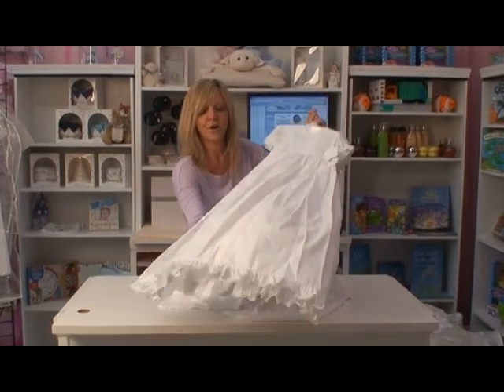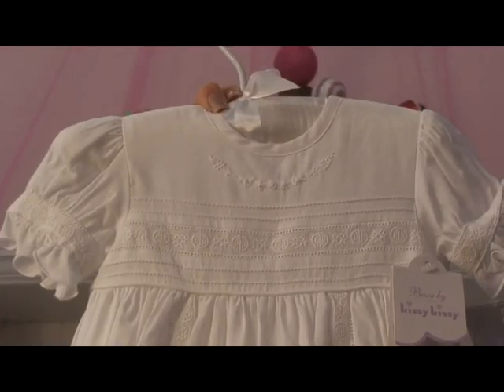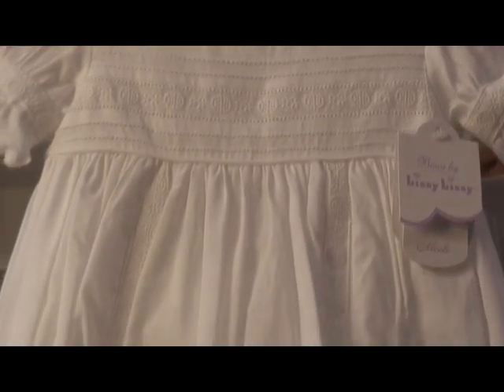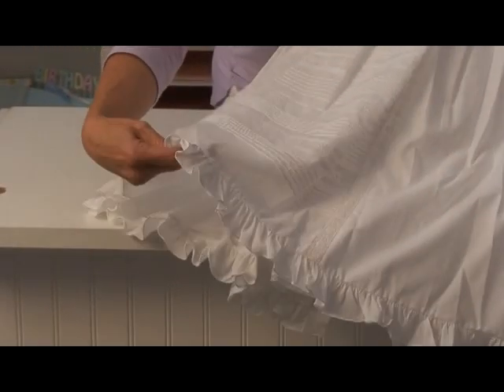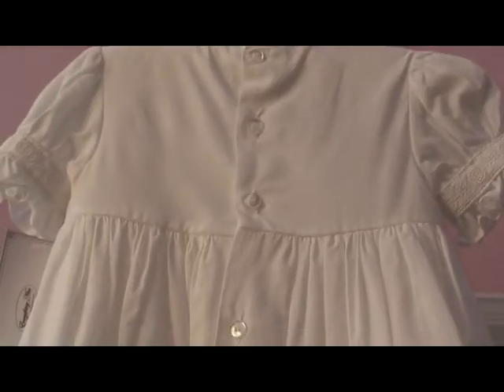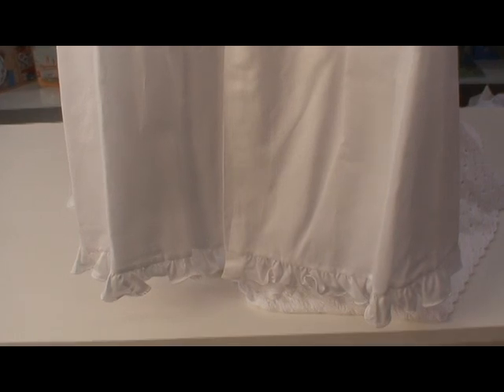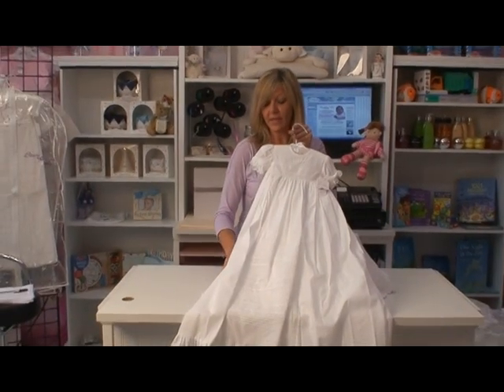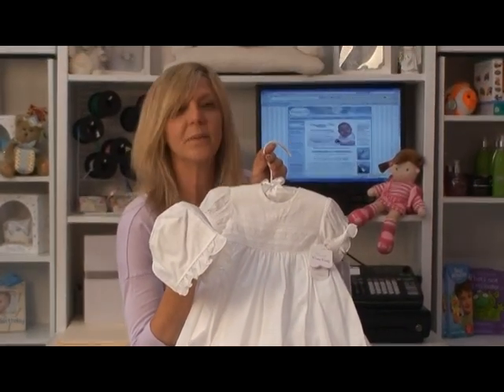A Girls Christening Gown Fine White Cotton Extra-long Heirloom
Luxurious All Cotton Gowns.  Longest Gown we offer!!  Beautifully Embelished with hand detailing throughout.  Hand embroidery pintucking ruffle detailing simple yet beautiful!  Comes with a Bonnet.